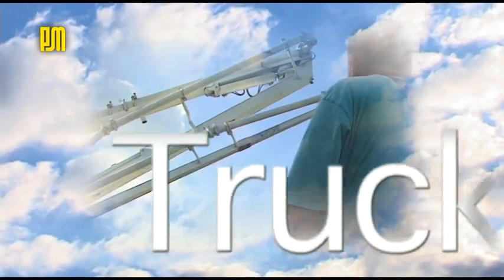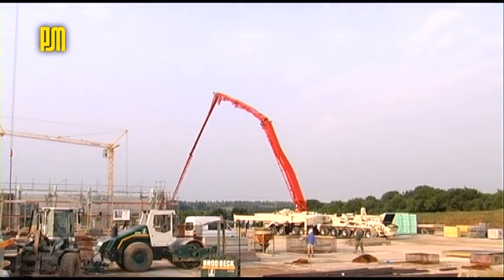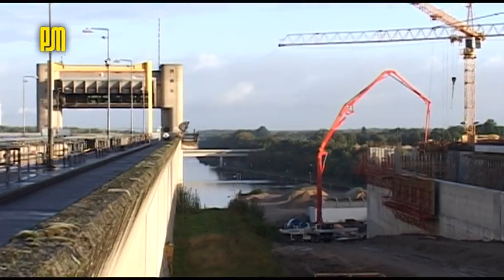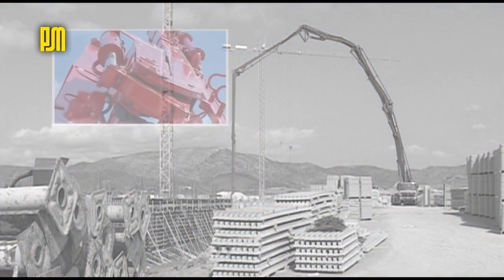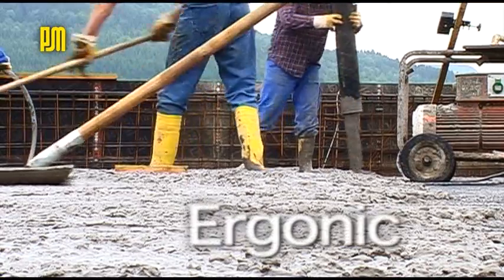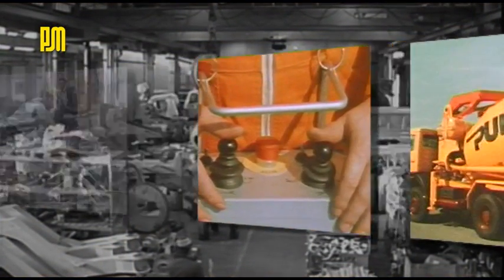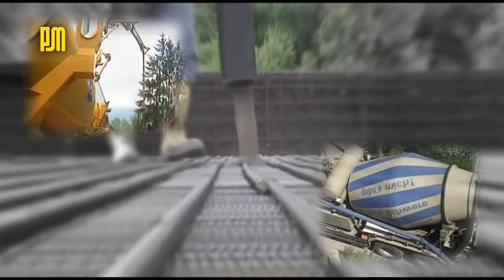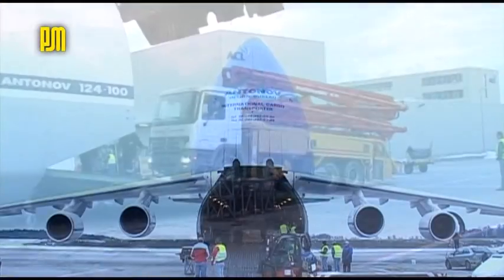Автобетононасосы от производителя Putzmeister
Из этого видео вы узнаете об основных особенностях и характеристиках, объединяющих автобетононасосы Путцмайстер. На сегодняшний день в линейке немецкого производителя представлено более 10 моделей с различными характеристиками. Число в названии указывает на длину стрелы, таким образом, вы можете выбрать оптимальный агрегат с коленчатой распределительной стрелой длиной от 16 до 70 метров. Обратите внимание, в данном значении длина шланга не учитывается.

Автобетононасосы Putzmeister – современное и безотказное оборудование, используемое при проведении широкого спектра работ. Они применяются при строительстве зданий и сооружений, устройстве дорог, мостов и других объектов, требующих применения бетонной смеси. Использование подобной техники позволяет оптимизировать процессы на строительной площадке, осуществляя подачу раствора на максимальные расстояния, регулируя положение стрелы в вертикальном и горизонтальном направлении.

Контроль секций распределительной стрелы осуществляется оператором с помощью джойстика дистанционного управления. Даже при перекачке бетона в больших объемах полностью отсутствует вибрация, что обеспечивает плавность подачи. Максимальная производительность и продуманная конструкция позволяют добиться высокой эффективности работ на площадке. В ассортименте представлены автобетононасосы Путцмайстер со стрелами нескольких типов, состоящими из 4,5 или 6 секций и складывающимися по принципу Z, RZ или ZR.